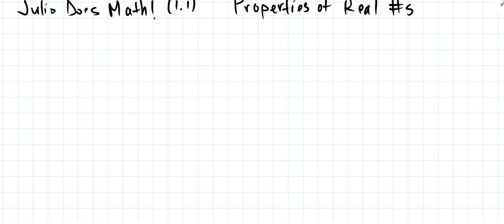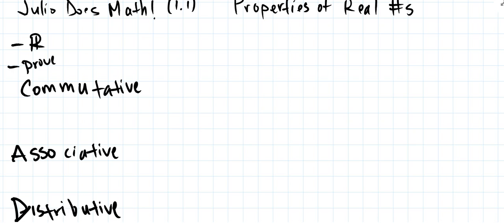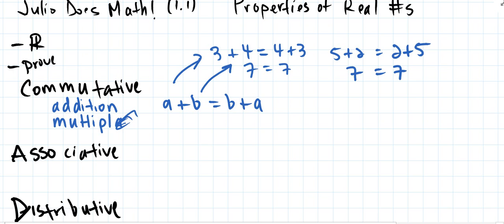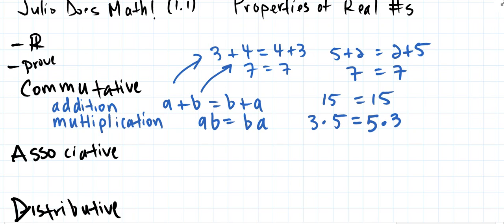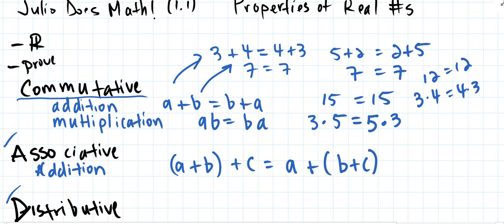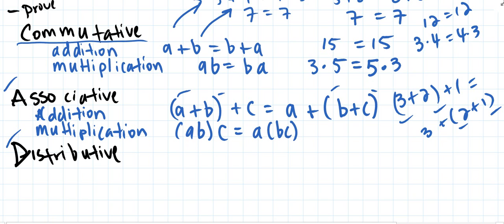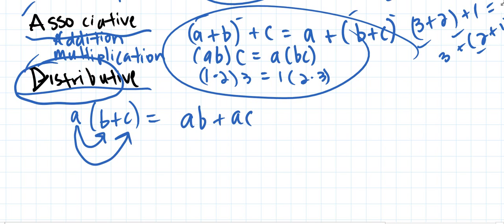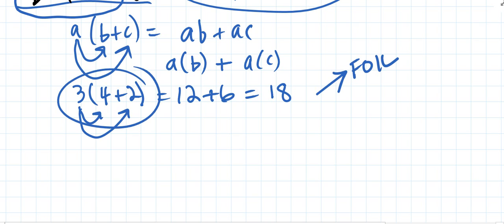Precalculus (Properties of Real Numbers) [3/7]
Commutative property, associative property, distributive property

Part 3 of 7 (1.1 Fundamentals of Precalculus)